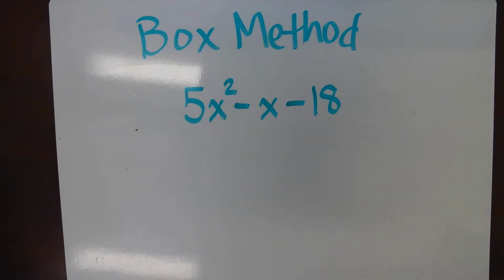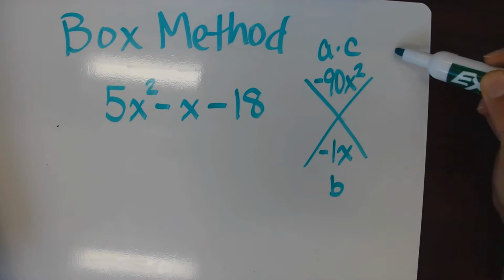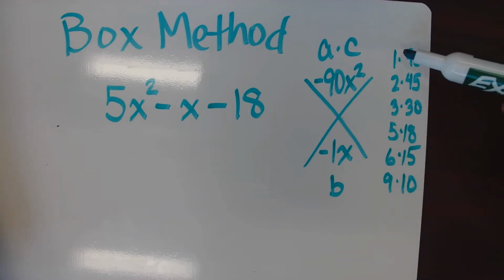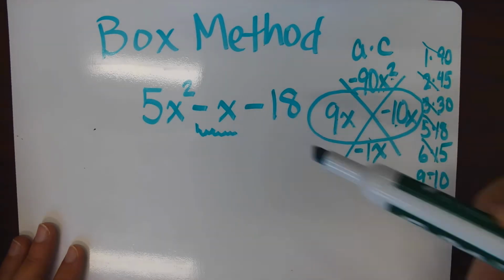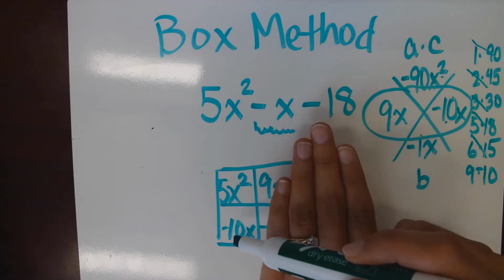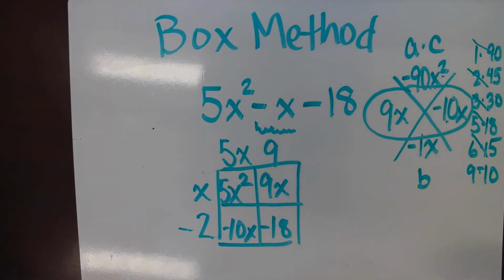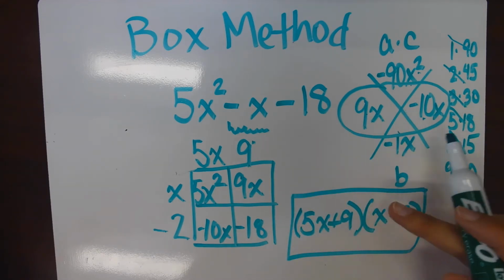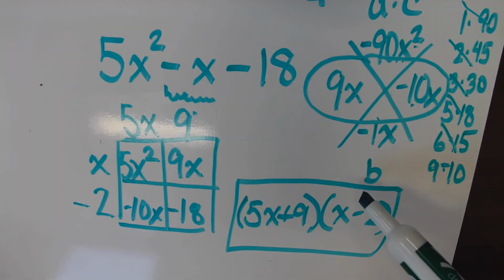Box Method- Day 1 Factoring